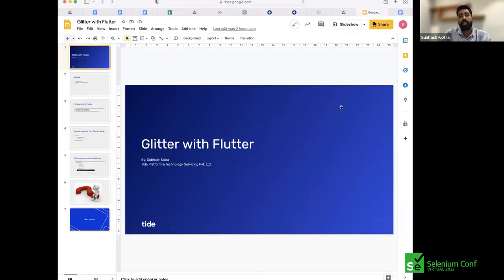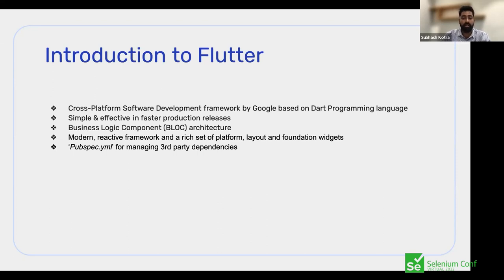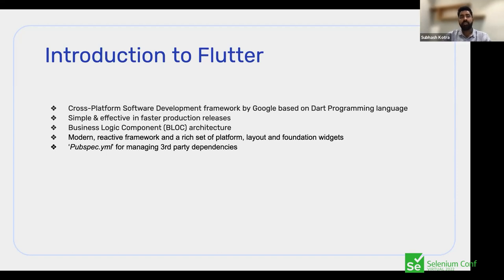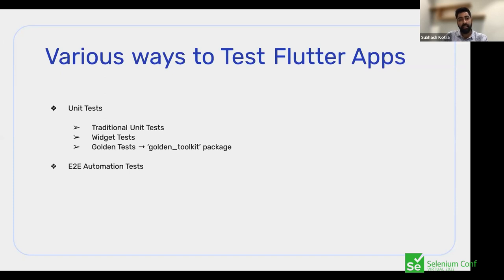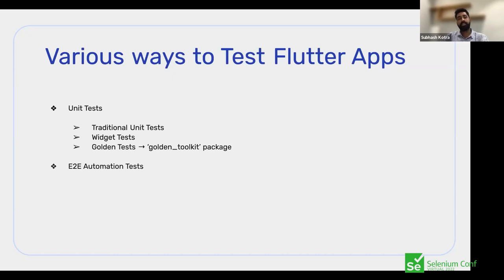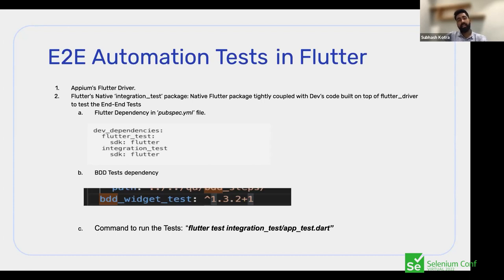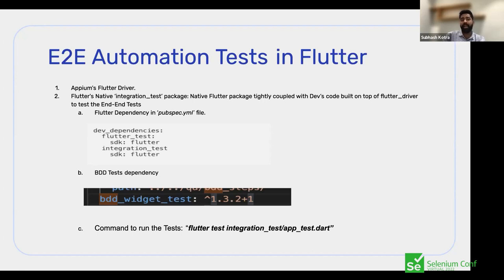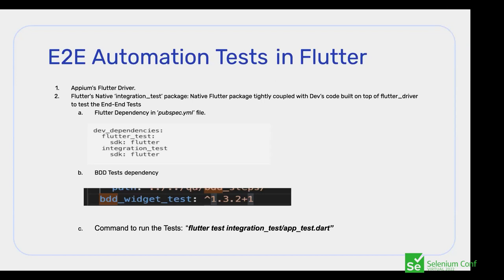Glitter with Flutter by Subhash Kotra SeConf 2022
Flutter is a new cutting-edge open source technology which is highly beneficial for organisations looking to reduce the time for product development and release products faster to the market. Its biggest advantage is that it provides the same code base for both Android and iOS.

Testing Apps developed on Flutter requires specialised skills, especially automation. There are 3 different types of testing done on Flutter Apps:

Golden Tests
Widget Tests
Integration Tests

All these tests require working closer with the Flutter technology and Dart Programming language. In this interactive talk I would like to go through some of the concepts around these Flutter Tests.

The Golden Tests entail testing snapshots which match a baseline image with the current image from the latest build. This provides quick feedback about what has been changed in the latest upcoming releases and also provides a note of any image distortions/changes. Every field (Buttons, Icons, Text fields etc) in Flutter is termed as a Widget, so any test that examines these fields is termed as Widget Tests. These tests primarily verify anything and everything that is done by these Widgets; for example, placing/action on the Widget.

The Integration Tests, as the name suggests, enable testing the integration of Widgets and their functionalities. All these types of tests are scripted within the same repository as the project and use the same programming language of Dart and Flutter Technology. This enables us to work more closely with the Developers and create better quality products. Testing of apps developed on Flutter needs different skill sets, with respect to our approach towards it. Typically, in the Flutter terminology, the Flutter Integration Tests are generally considered as the UI End-End Tests. These tests can be written in dart programming language and combined with the Developer’s code and pipeline. This helps us to run the tests, every time the development pipeline runs, providing the feedback early and in time. Also, as we very well know, quick feedback is directly related to the cost associated with the product, hence this method reduces the overall costs of the project/product.

The Widget Tests on the other hand provide us with a very unique way of testing all the widgets available in an app. Quite often, while running our UI Tests, we sometimes unknowingly skip some of the Widgets on the screen This could be because that particular widget is not needed for our tests. Invariably, a lot of times, this particular widget could lead to a bug later in the cycle. These types of Widget Tests could help us in testing every single Widget on the screen beforehand and enable us in identifying potential bugs much early in the product’s development and release cycle.

Primarily there are 2 different Ways to Test an App developed in Flutter:

Appium's Flutter Driver: This is very much similar to using the Appium driver and interacting with the elements like we do for any other Apps. Thanks to the great team of Appium contributors for supporting the element identifications and other necessary changes on the Appium framework. It works seamlessly just like any other app, apart from having to handle the element identification issues, which sometimes had to give the longer XPATH's.
Flutter's Native Integration Test package: Flutter community has started providing an additional 'integration_test' package. This package would be used to perform the Integration Tests depicted in the above section. This enables us to be more closer to the Developer's code, use the same DART language and tailor the code(automation and/or development) as per our needs.

We will go through more details in the session about the differences between these techniques and present our observations.